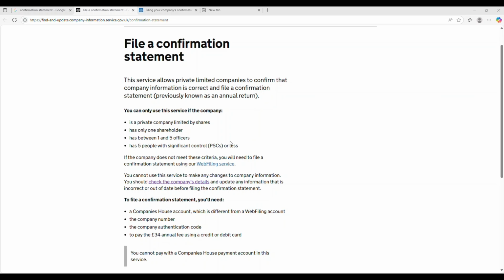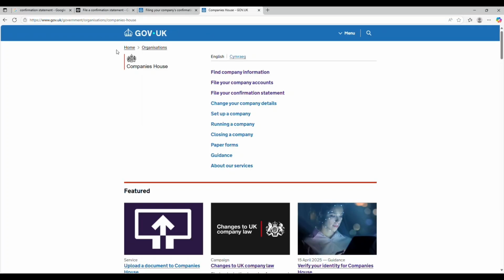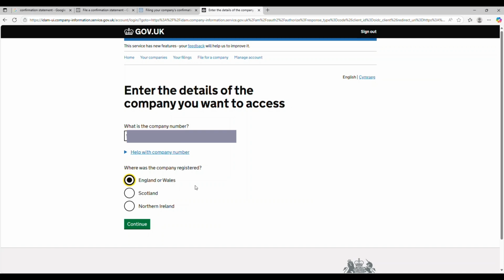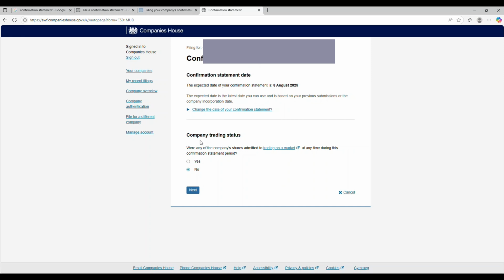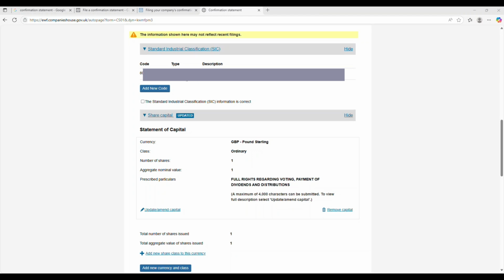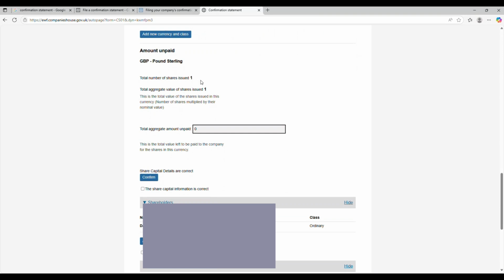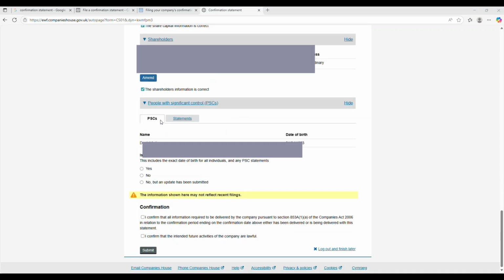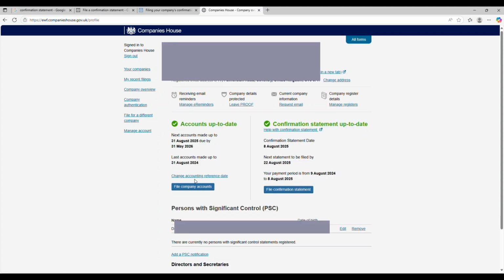TAC CS01 Filing a confirmation statement 2025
Every company, including dormant and non trading companies, must file a confirmation statement at least once every year. This confirms the information we hold about your company is up to date. You must file a confirmation statement even if there have not been any changes to your company during the review period.